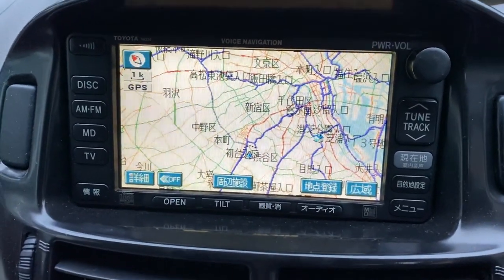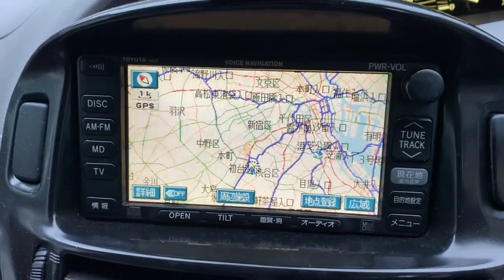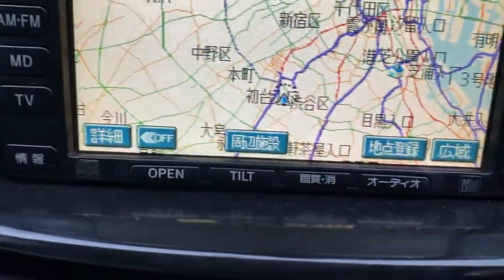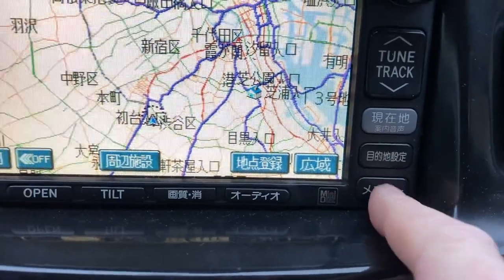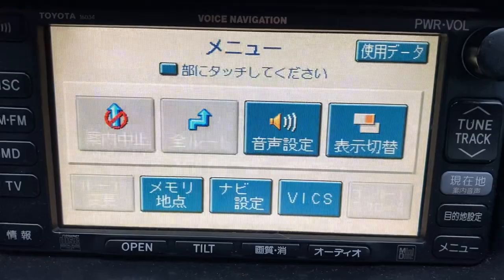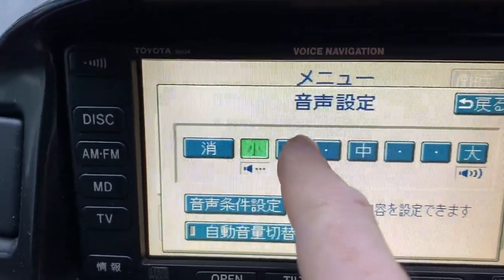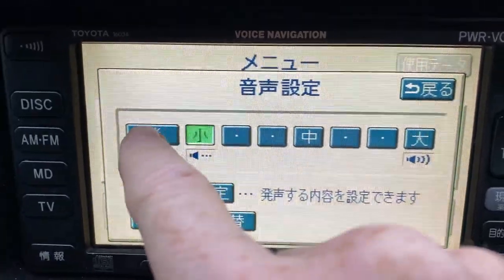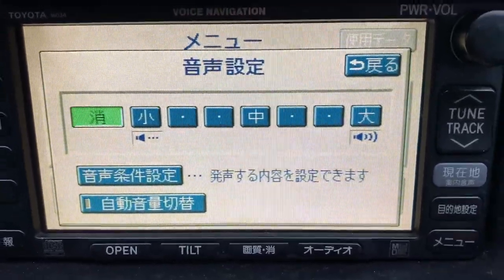How To Turn Off The Japanese Guidance Voice on. 2003 Toyota Estima Imported From Tokyo,Japan.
How to turn off the voice guidance on a 2003 Toyota Estima imported from TOKYO, JAPAN.